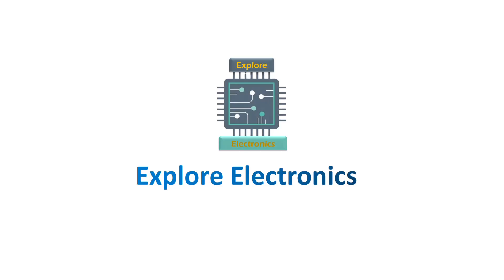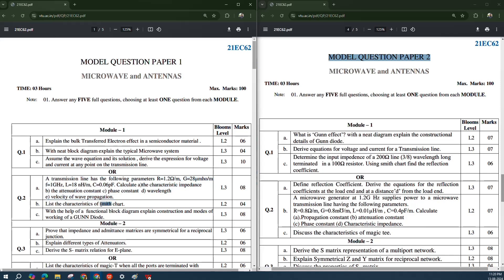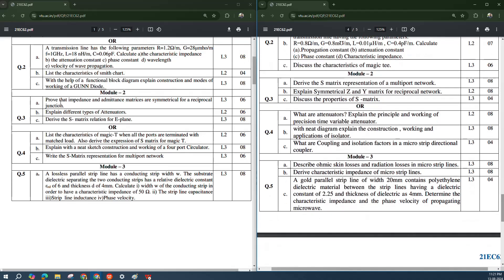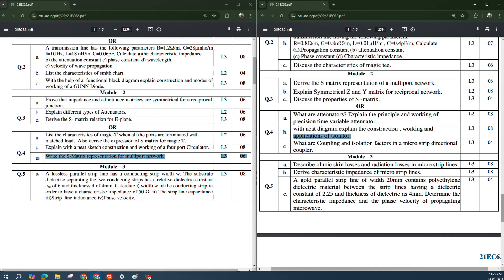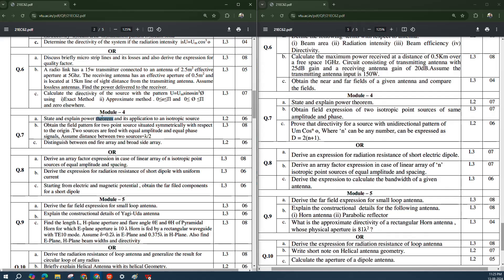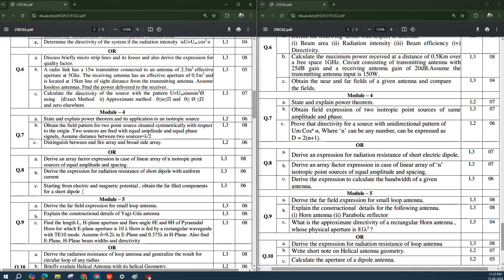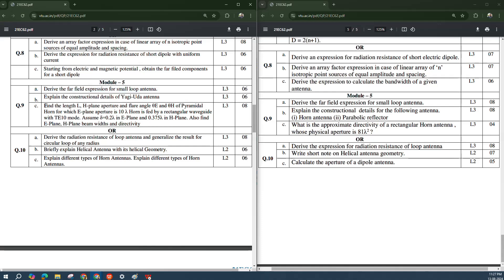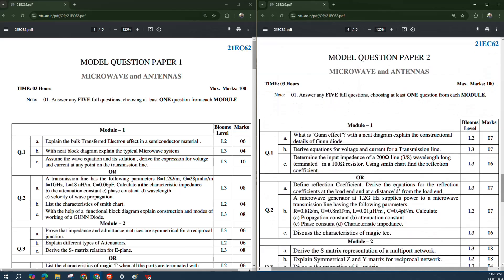MICROWAVE and ANTENNAS Some Important Questions & VTU Model Papers | 21EC62